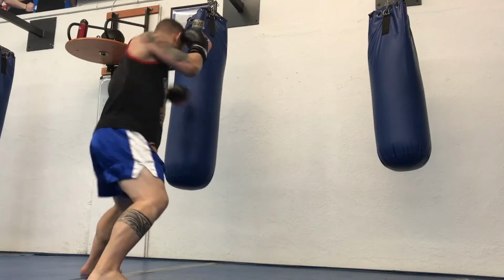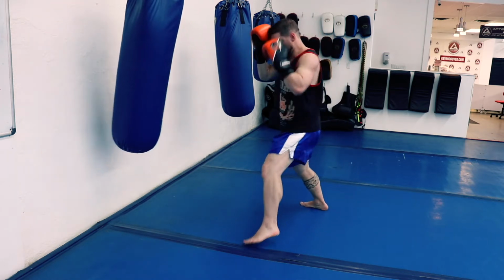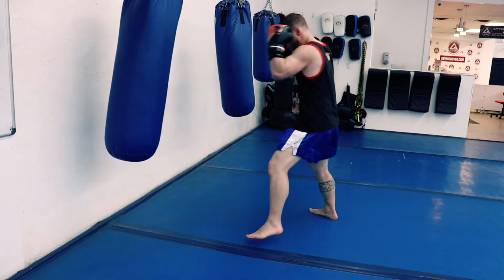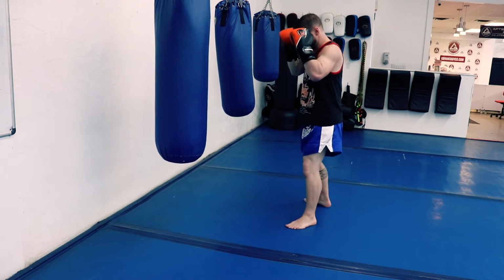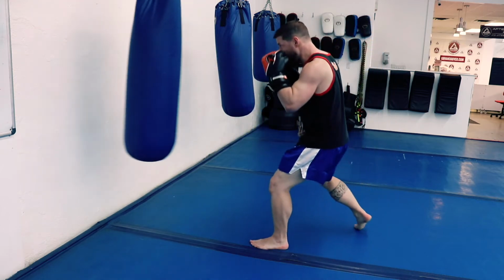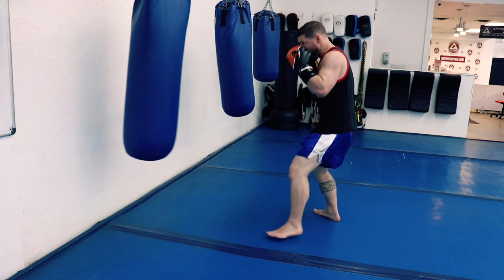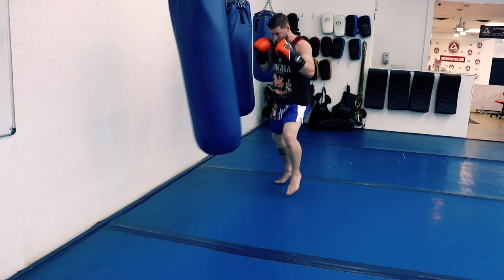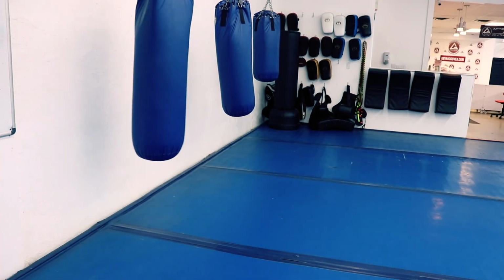BEGINNER'S HEAVY BAG WORKOUT - JAB AND CROSS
Looking to structure your heavy bag workouts? You're in the right place!
This is a beginner friendly workout on the heavy bag,  focusing on the jab, the cross and then putting them together.
Even though this is for beginners, intermediate and advanced fighters can use this as well.
Focusing on just one technique at a time is very helpful to keep everything sharp.

If you need a warm up to do before hitting the bag, check out this video here: